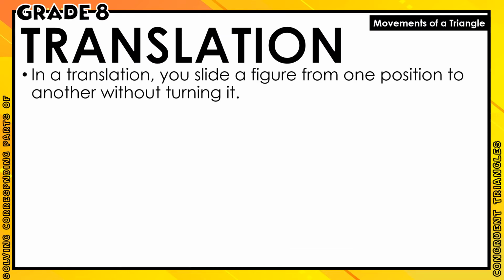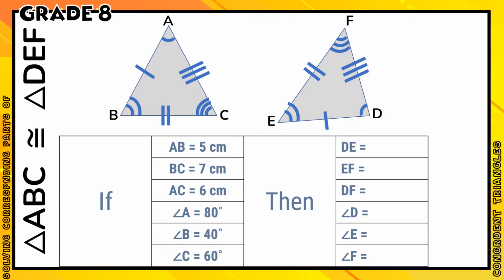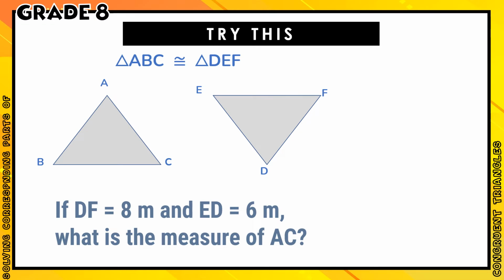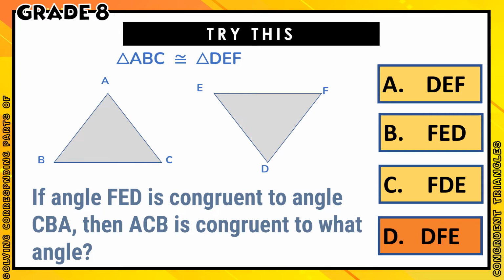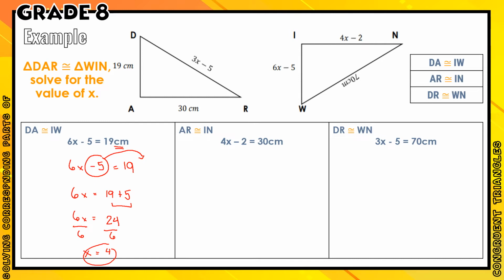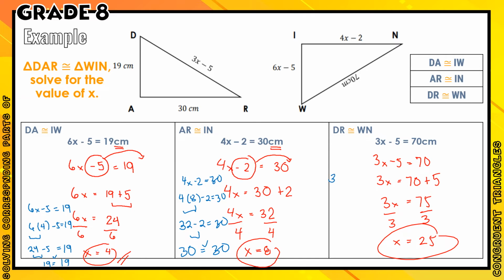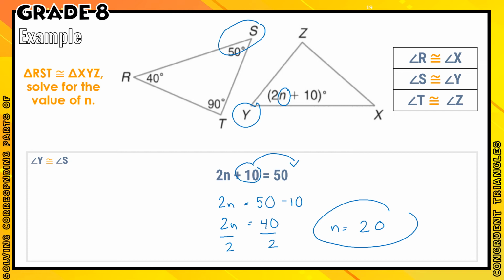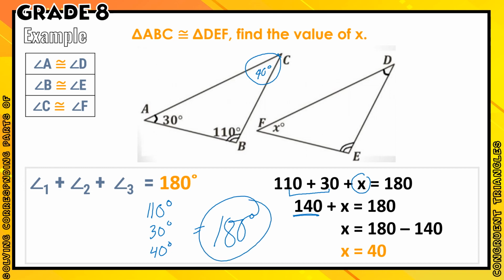3.5 Solving Corresponding Part of Congruent Triangles